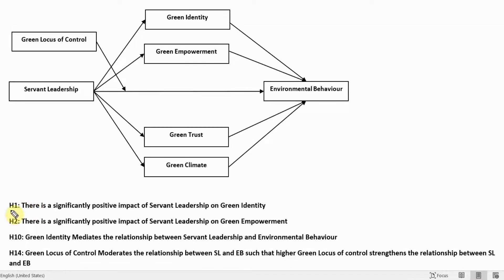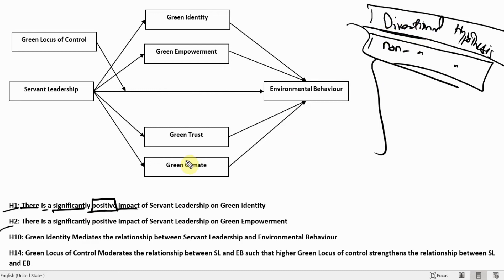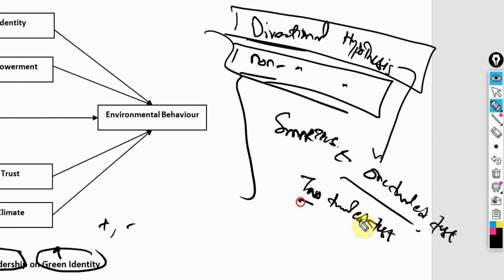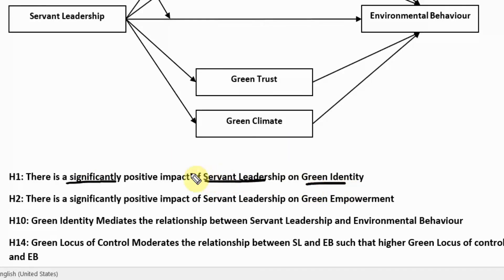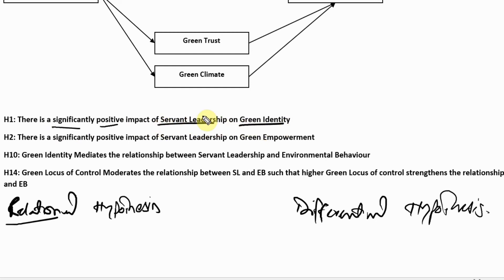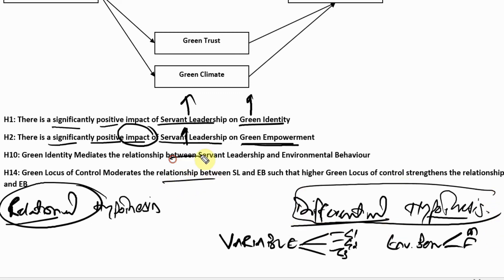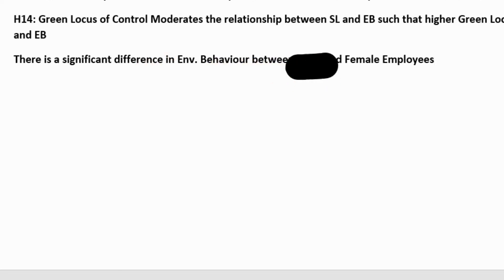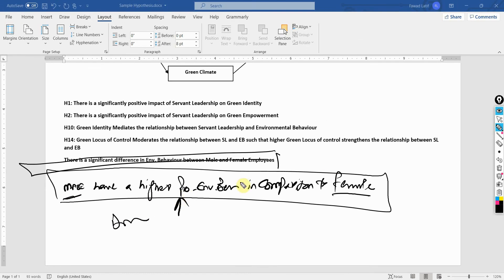10Min Research Methodology - 26 - Directional, Relational, and Differential Hypotheses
The session focuses on understanding the concept of directional, relational and differential hypothesis.